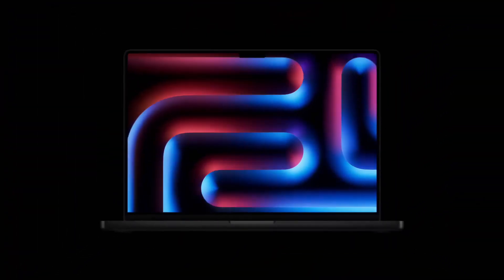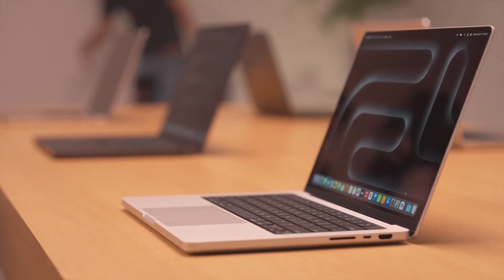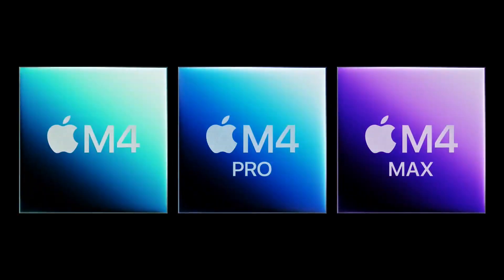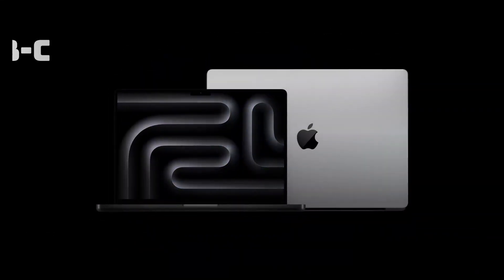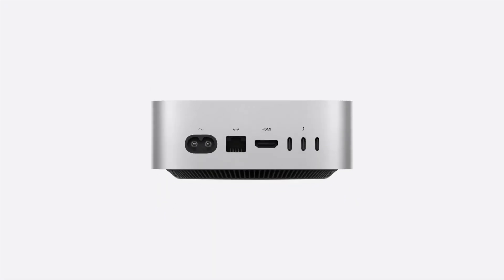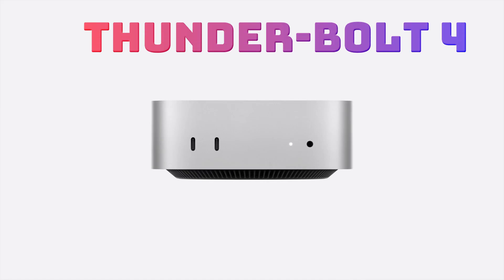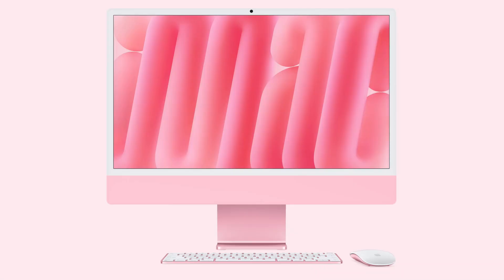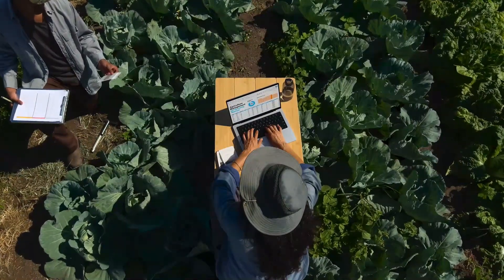Apple’s M4 Mac Lineup UNVEILED! MacBook Pro, Mac Mini, and iMac Updates🔥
Apple's latest M4 Mac lineup brings powerful updates to the MacBook Pro, Mac Mini, and iMac, introducing groundbreaking features and AI-powered tools. The new MacBook Pro models deliver exceptional speed and graphics capabilities, the compact Mac Mini offers versatile connectivity, and the 24-inch iMac comes with vibrant color options and a stunning 4.5K display. Get a detailed look at Apple's new M4 chip family and all it brings to the Mac world.

New Mac Mini 2024
MacBook Pro M4
M4 MacBook Pro 2024
MacBook Pro M4 Max
New MacBook Pro 2024
iMac M4
iMac 2024
New iMac 2024